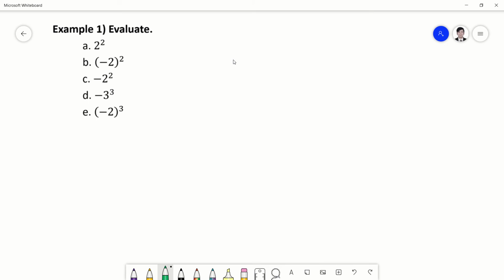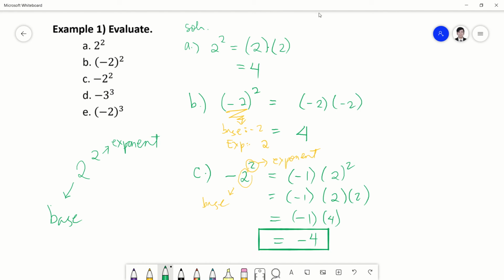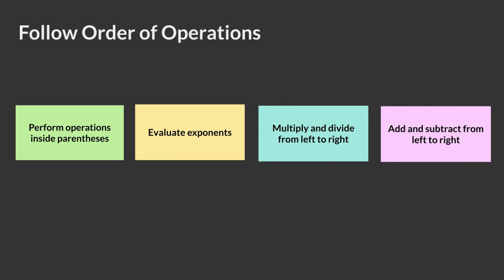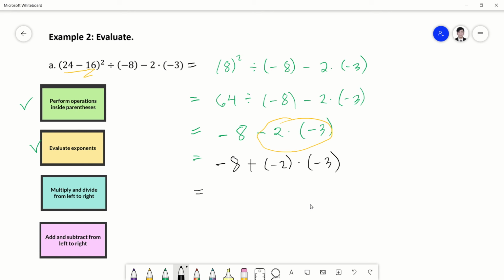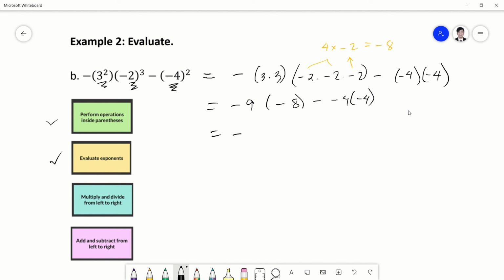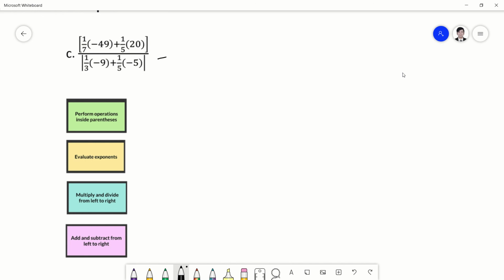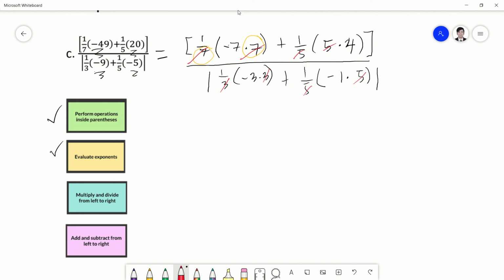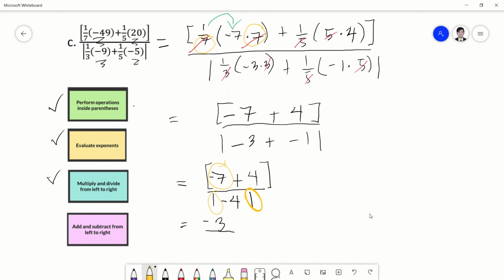Grade 7 Mathematics Lesson5.7 Evaluate Numerical Expressions involving Rational Numbers & Exponents